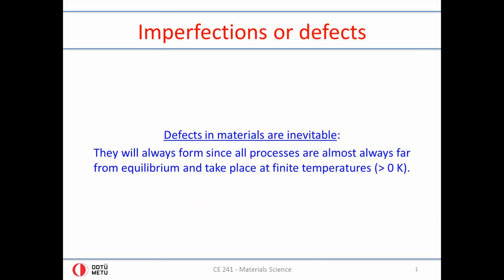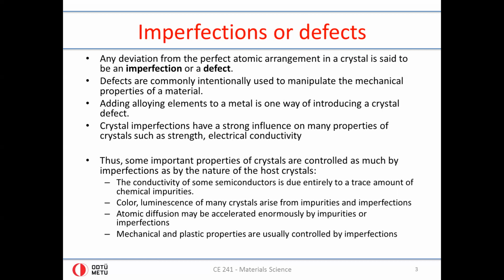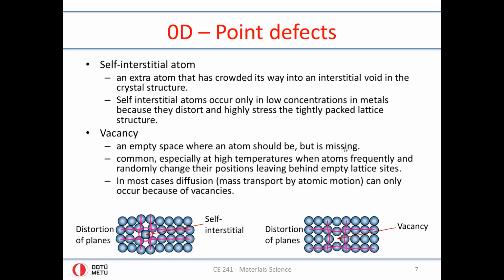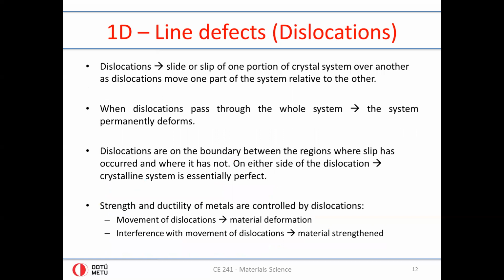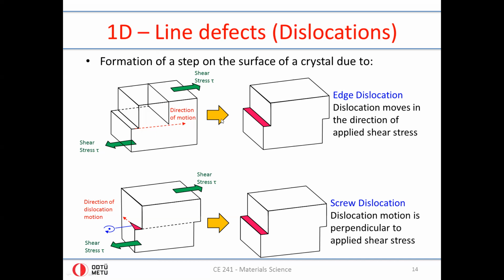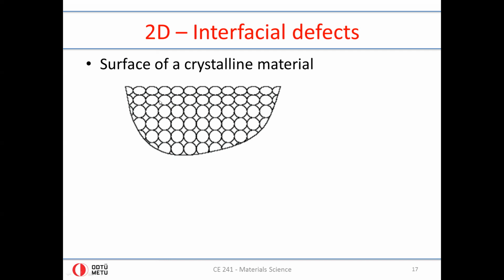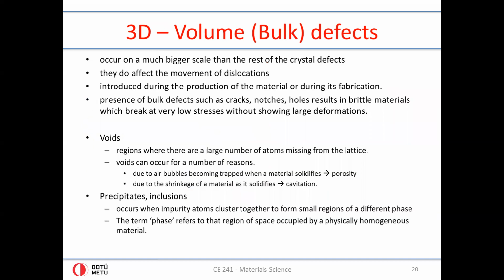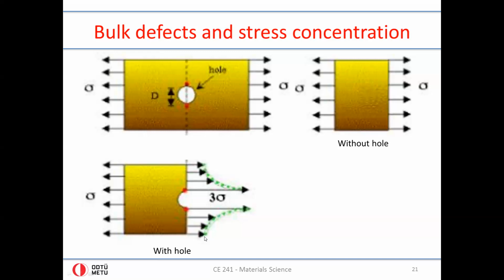Lecture 4 Structural Imperfections